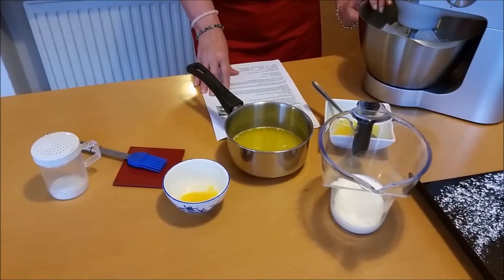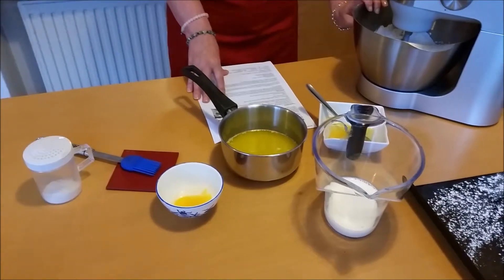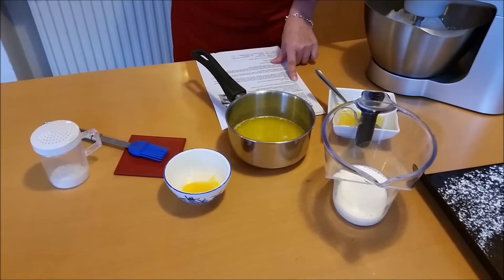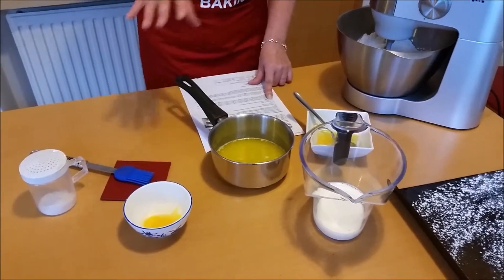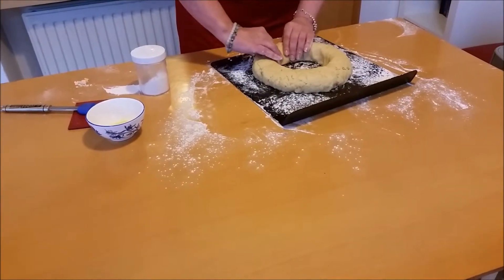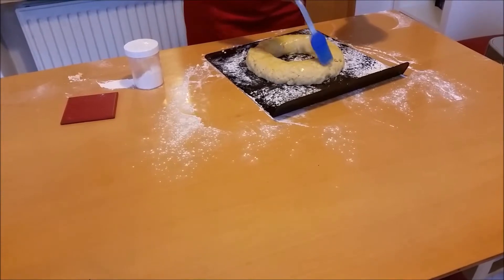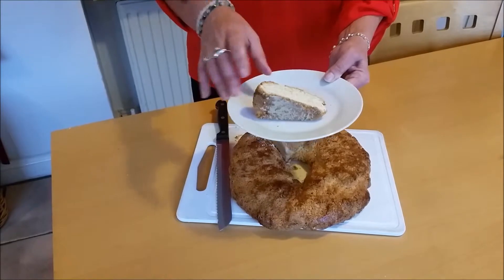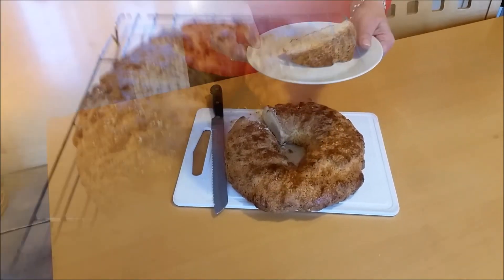Ciambella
I first baked this cake over twenty years ago after I found the recipe in Essentials of Italian Cookery by Marcella Hazan. The book went back to the library and I forgot all about it. Recently to my delight I found it online and here is the result!